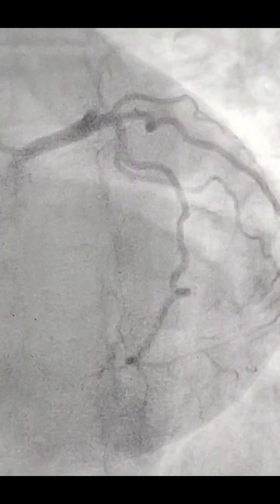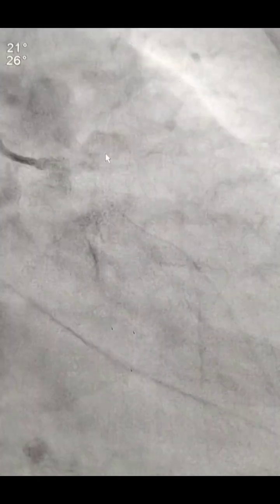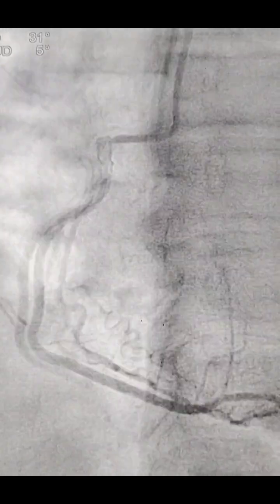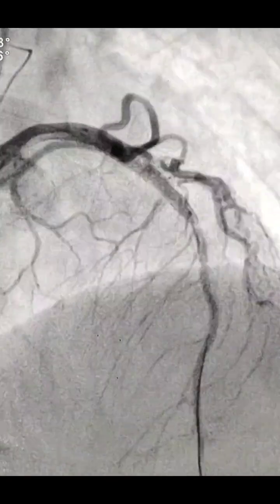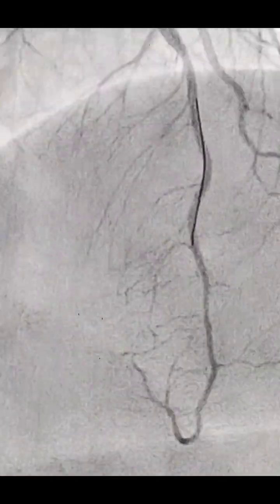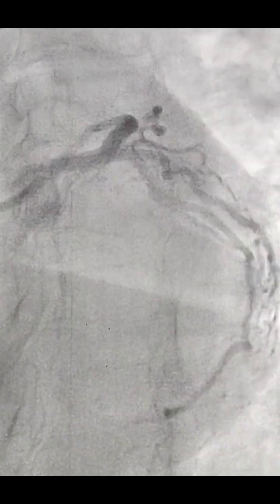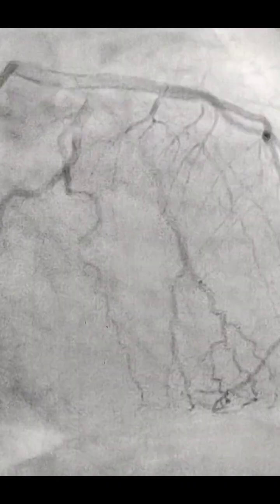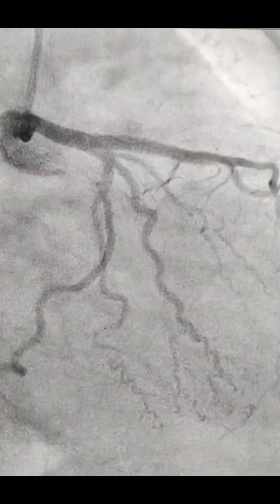Primary Angioplasty to Ostial LAD.